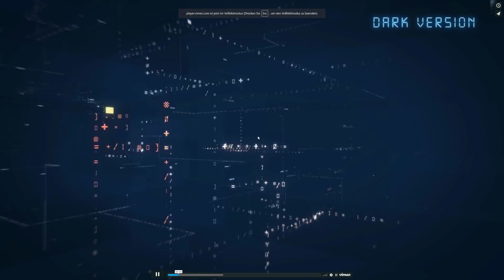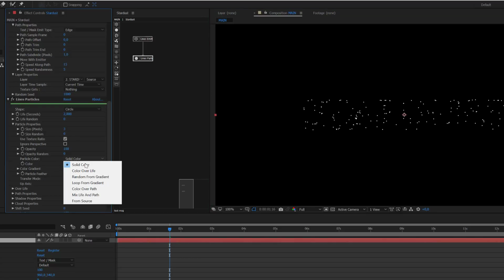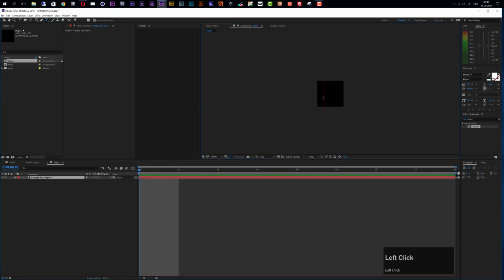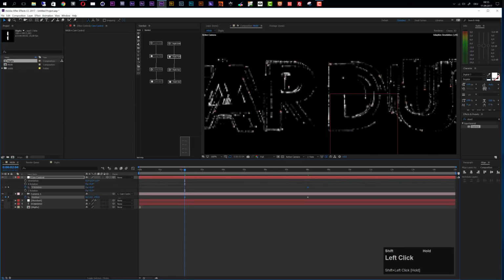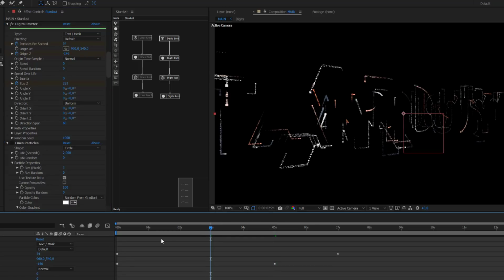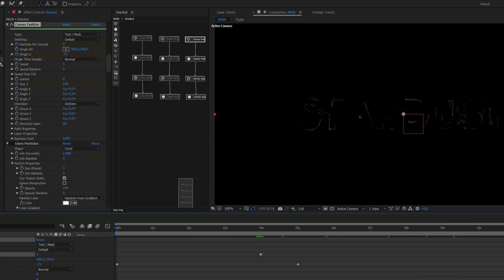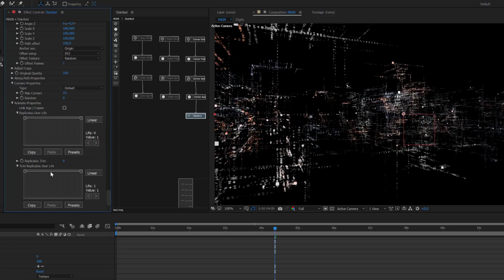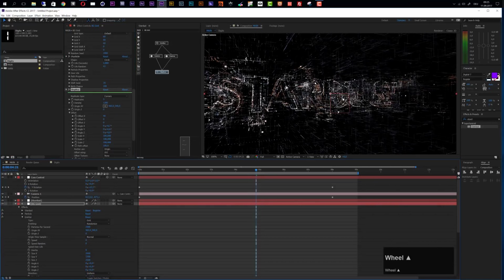Digital Code Intro using STARDUST- After Effects Tutorial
In this tutorial you will learn how to create a complex, digital, code style text build up animation using the Stardust plugin.

Level: Advanced

Content

- trace text outlines with particles
- create an auxiliary system
- add custom digits particles
- set up a complex corners system using replica

Weblinks